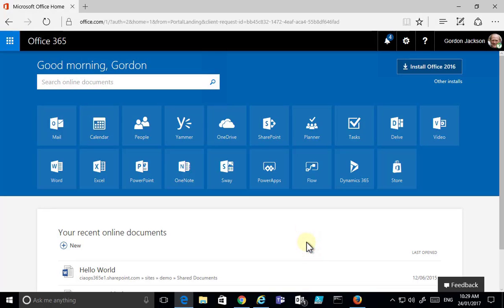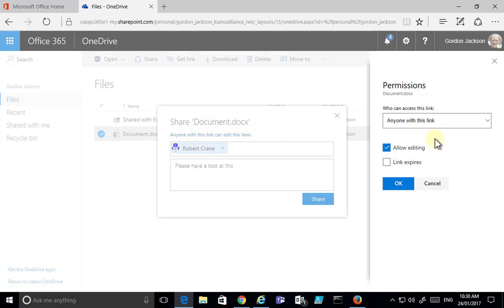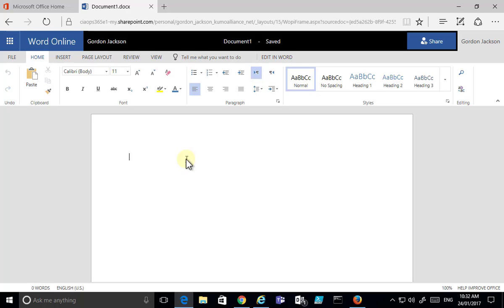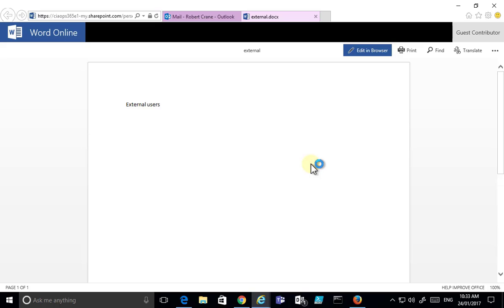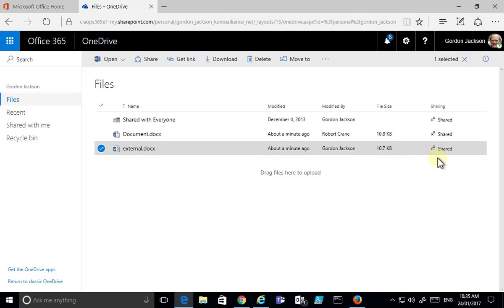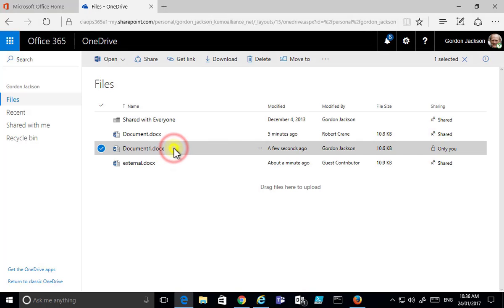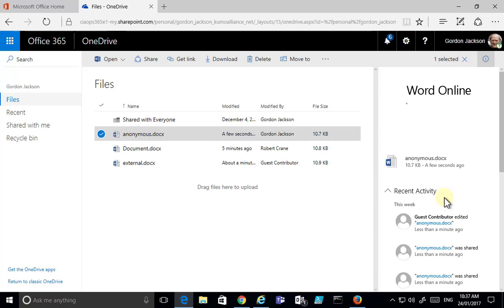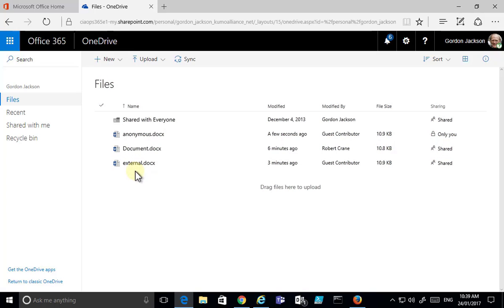Sharing files with external users using OneDrive for Business